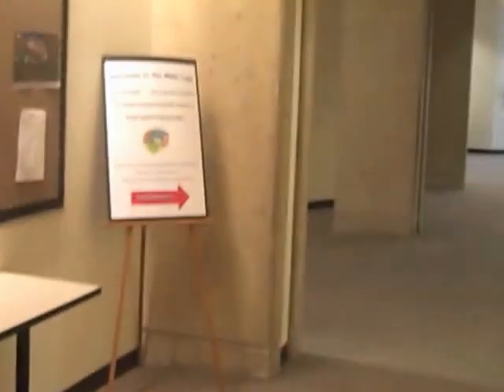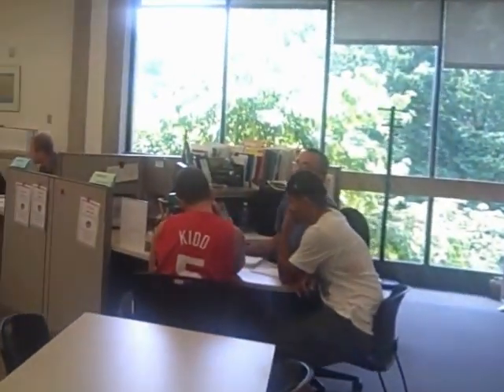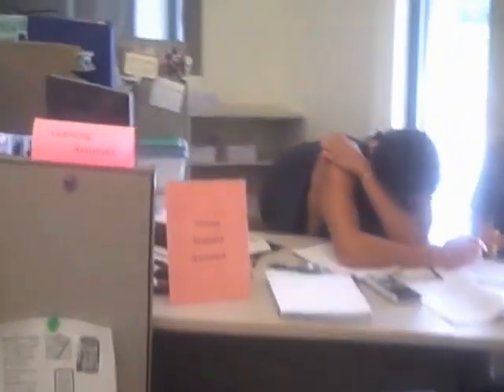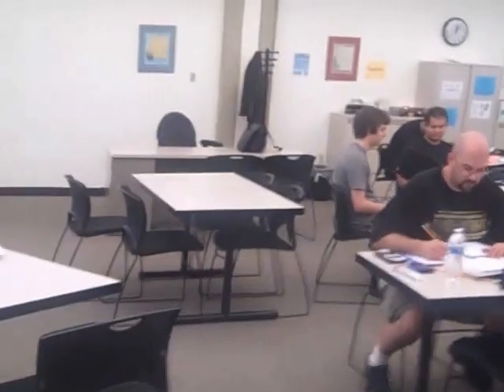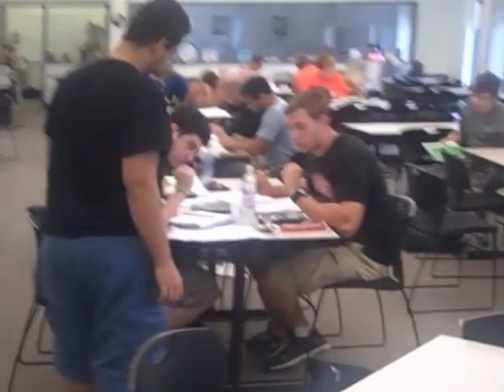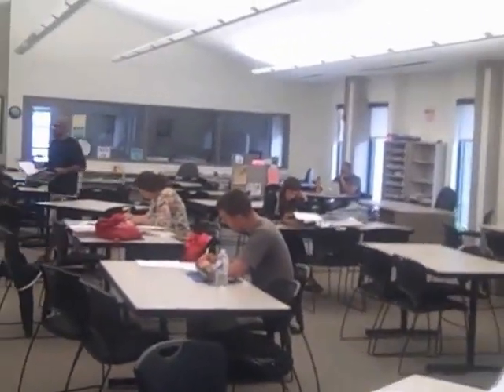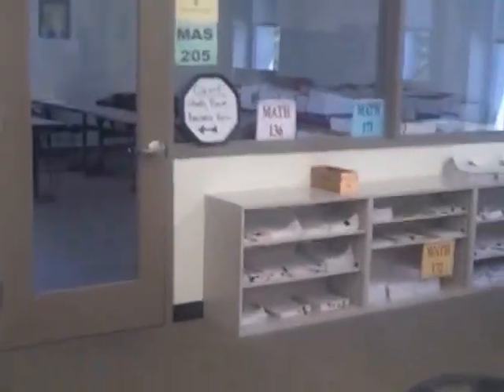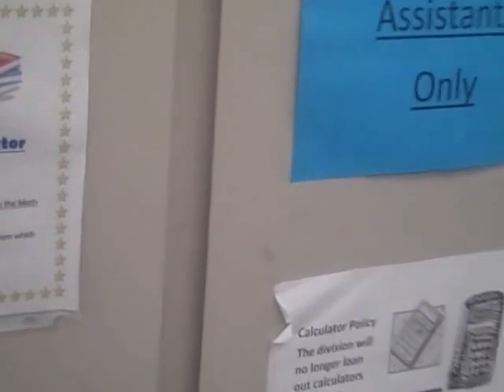Brookdale Math Lab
Brookdale Community College Math Lab